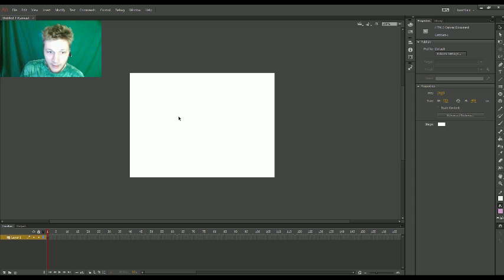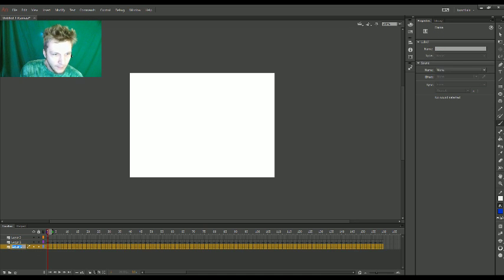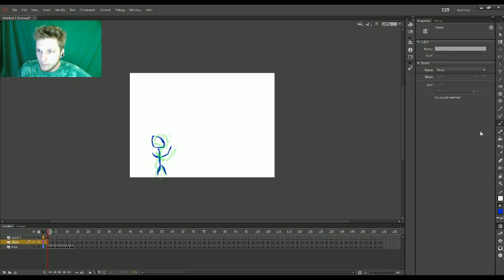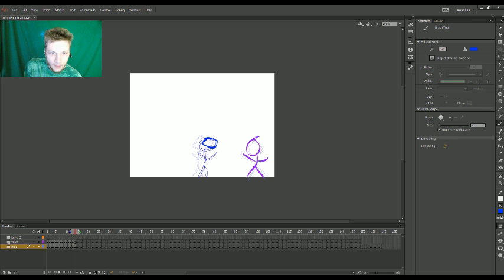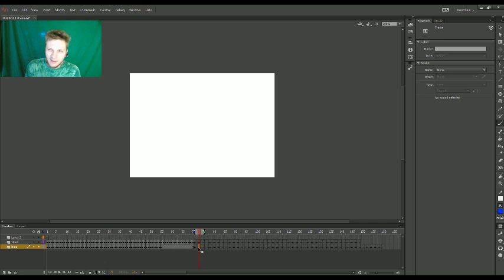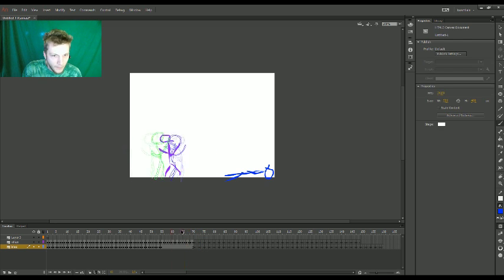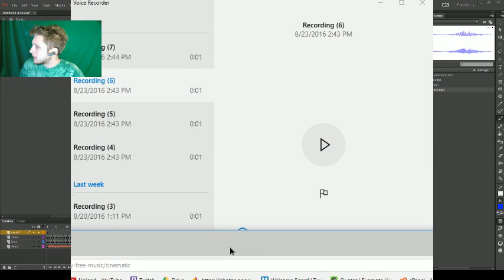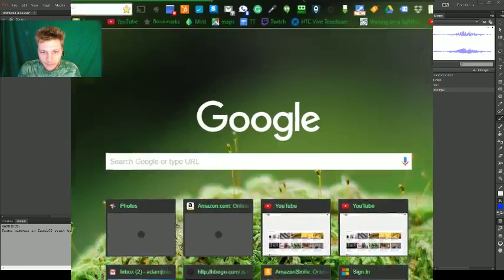HTBFDAMT - How to Make a Stick Figure Fight Animation (in under an hour) with Adobe Animate CC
Today-  A quick tutorial on how to make a little fight animation, And it's live so you can see my mistakes, with no funny business - What should we do next?